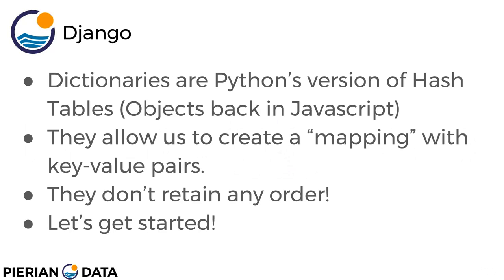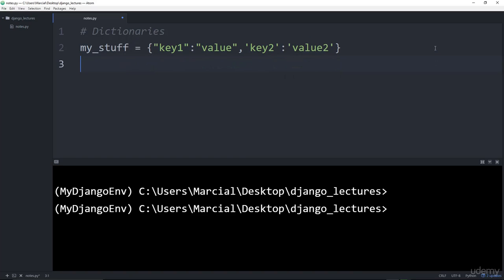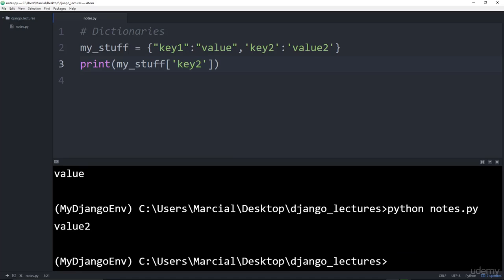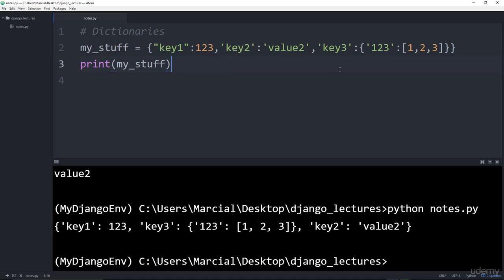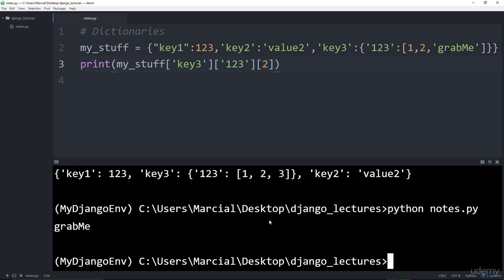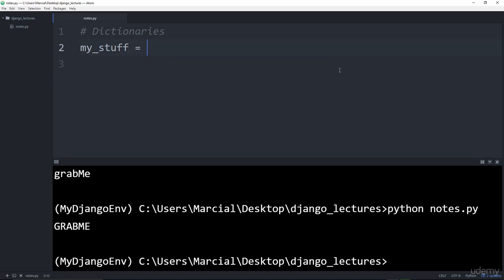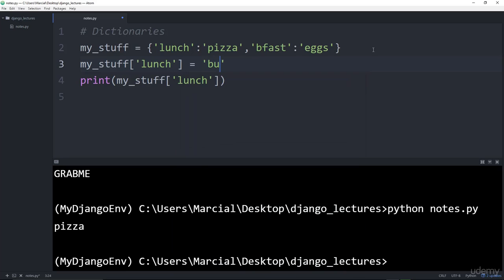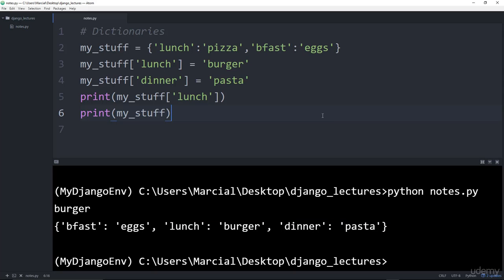6 Part Four Dictionaries